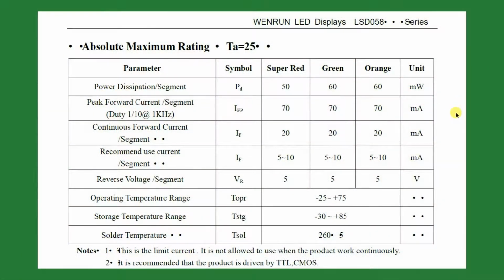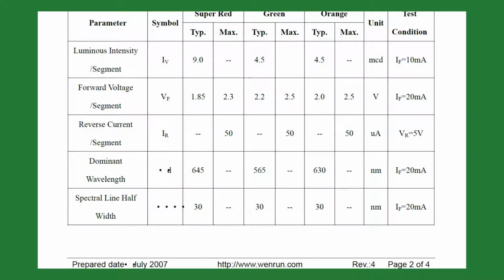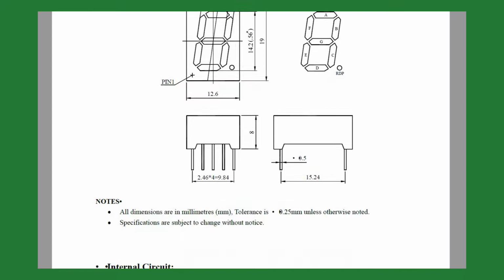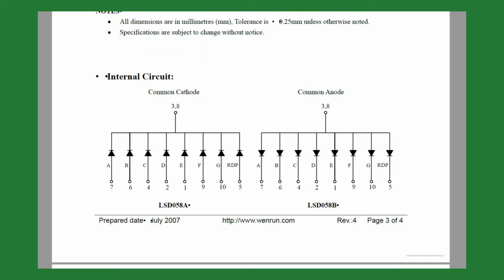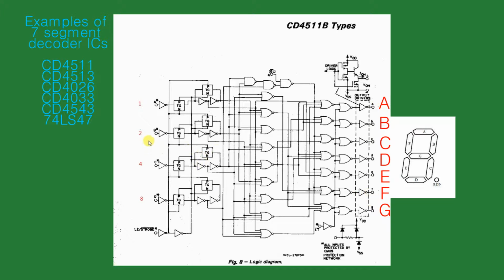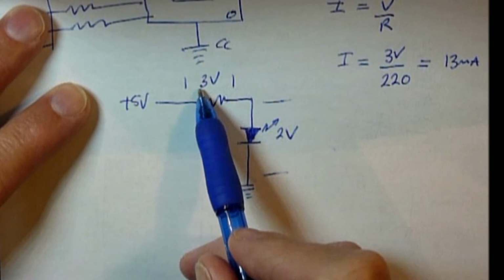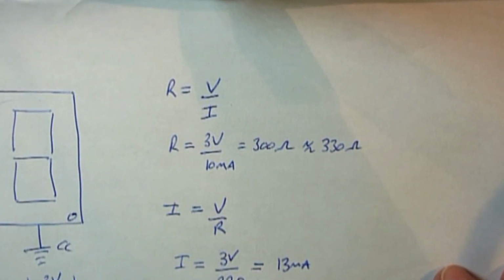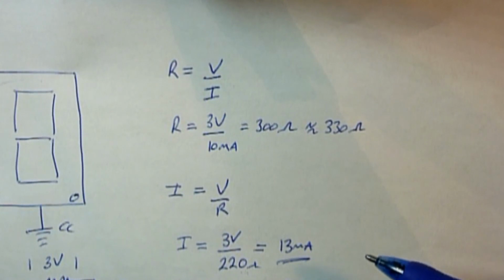7 Segment Displays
This is a tutorial on using and connecting 7 segment displays.